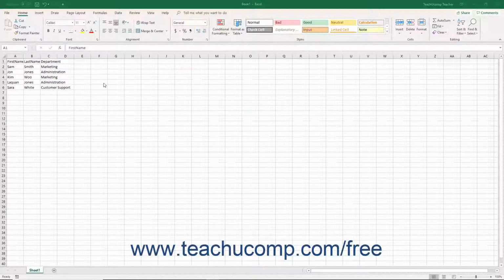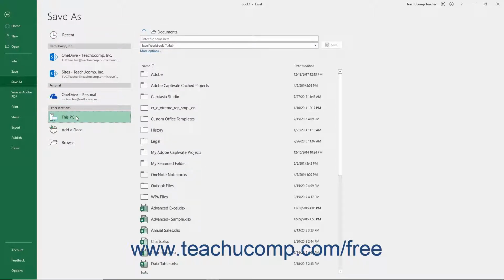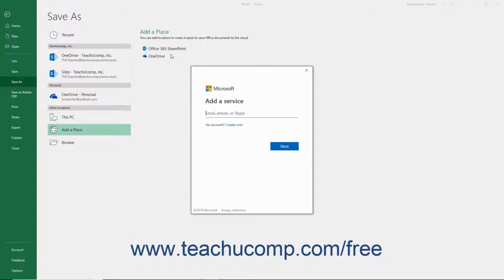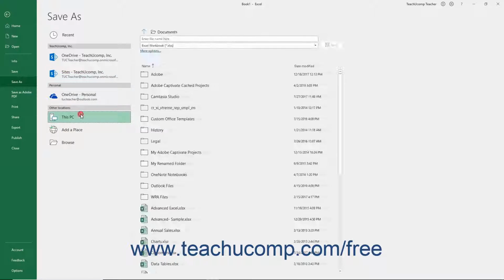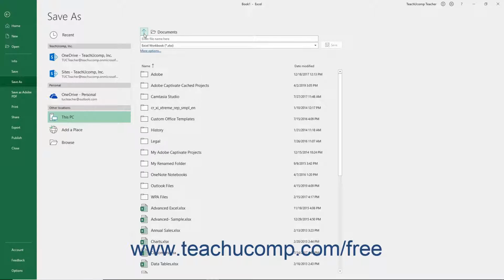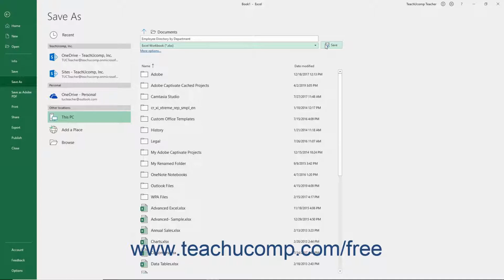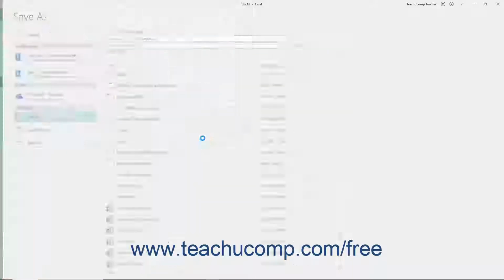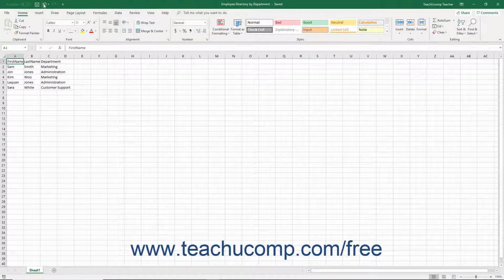Excel 2019 & 365 Tutorial Saving Workbooks Microsoft Training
FREE Course! Learn how to save workbooks in Microsoft Excel A clip from Mastering Excel Made Easy v. 2019 & 365. - the most comprehensive Excel tutorial available. Visit us today!